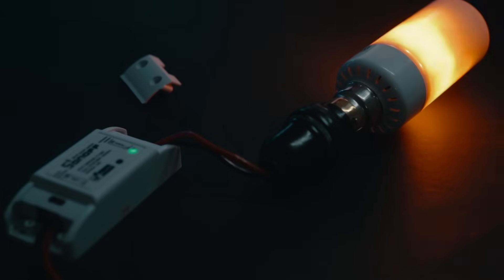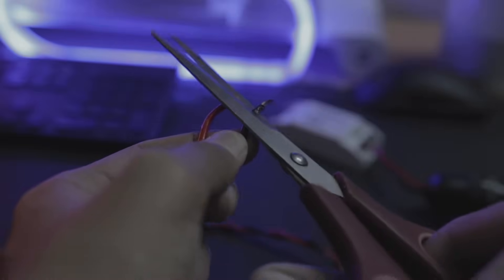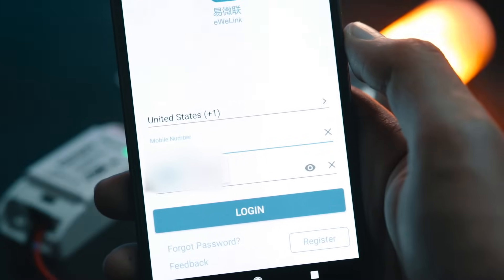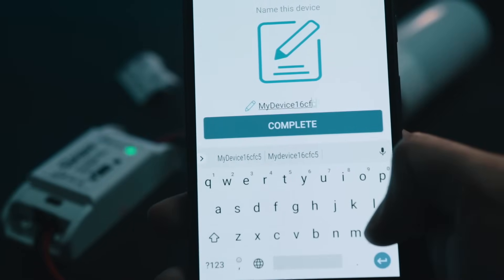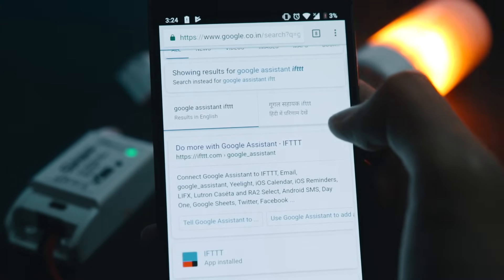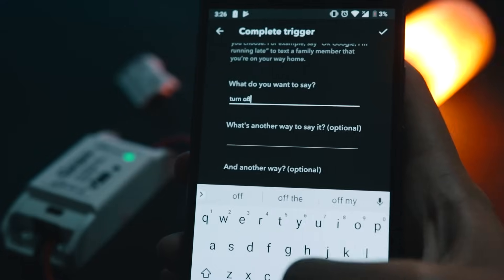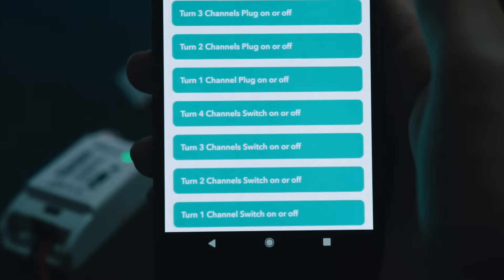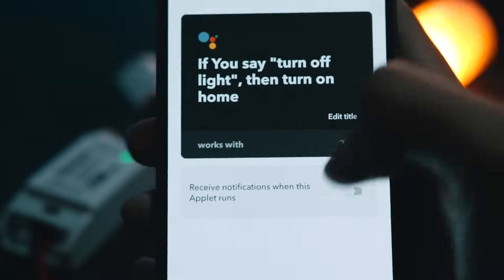Make your Home Smart in $5 or ₹ 500!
Okay google turn on light💡

Text Tutorial
Register for an account
Sign in
Now Install IFTT app
Sign up for an account
Now do a google search "Google assistant IFTT"
Tap on the 1st link and tap on connect.
Now open IFTT app go to my applets
Create a new one tap on "This"
Say a simple phrase
Fill the details
Now tap on that select the 1st option
Set it to off or on
Finish